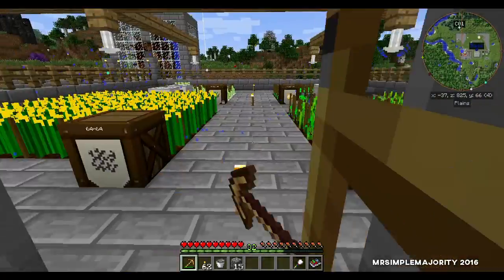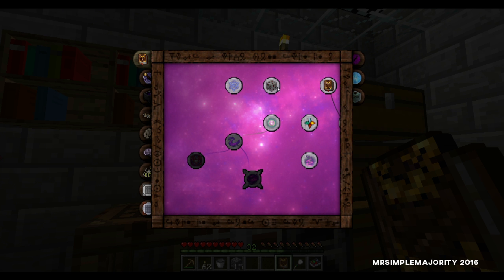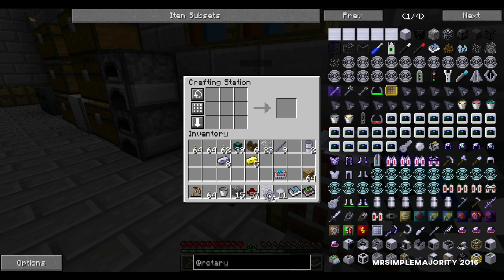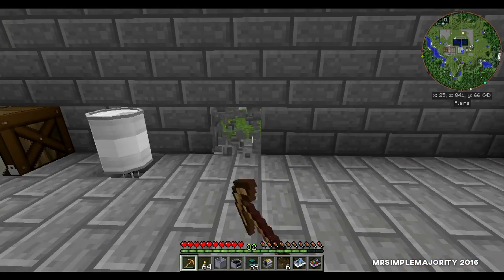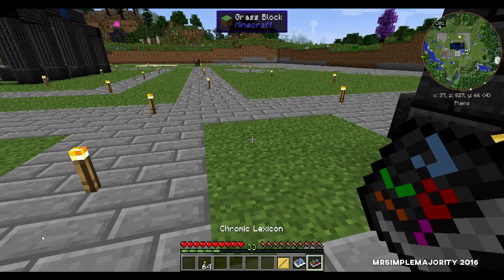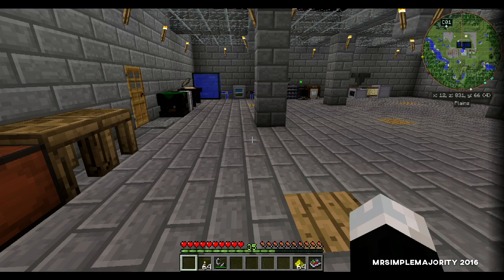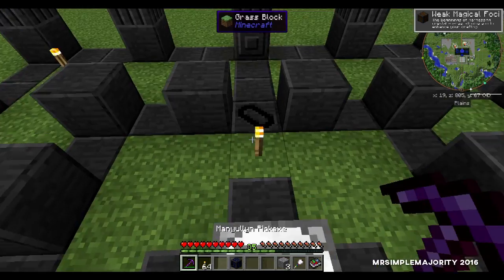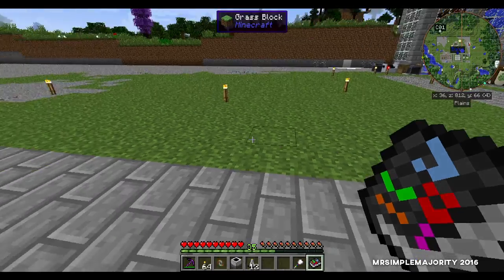SM LP S1 E3 - Lube and Underworld